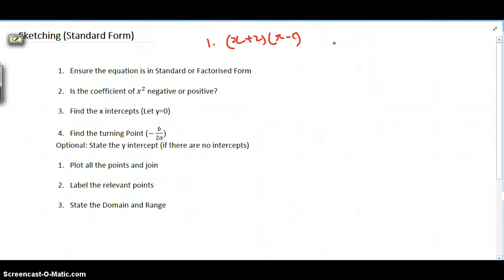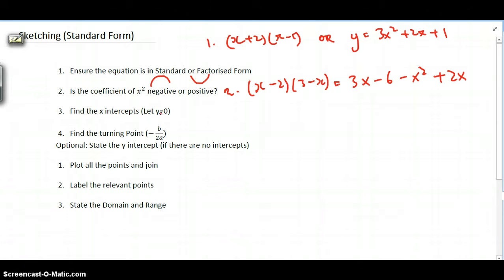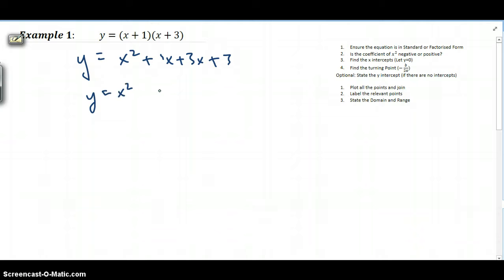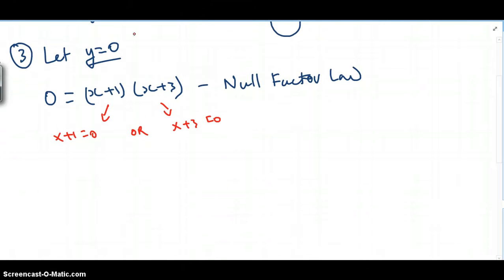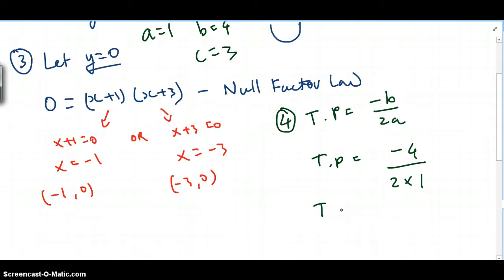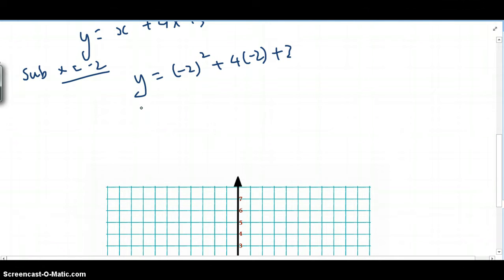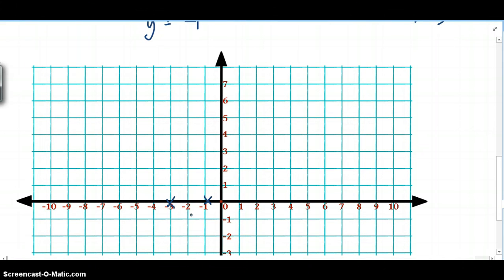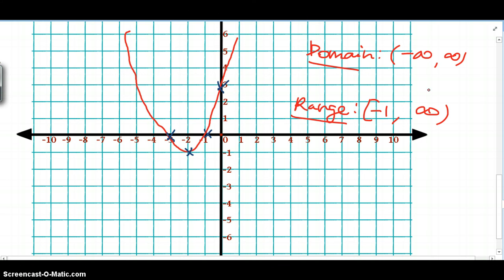Sketching using Standard Form